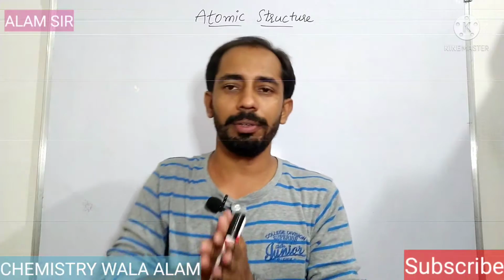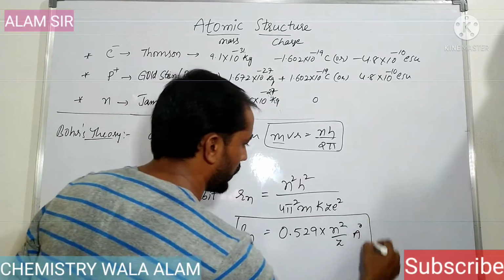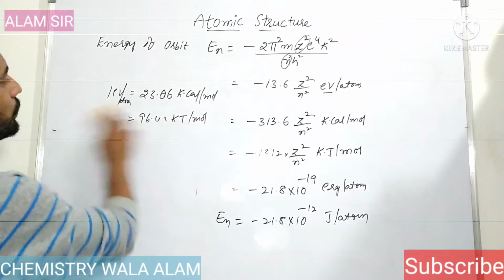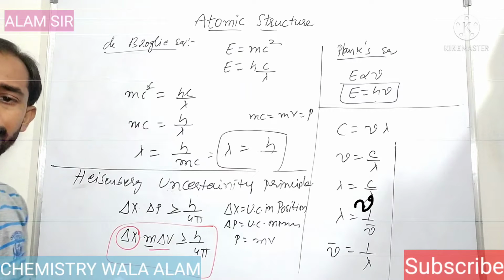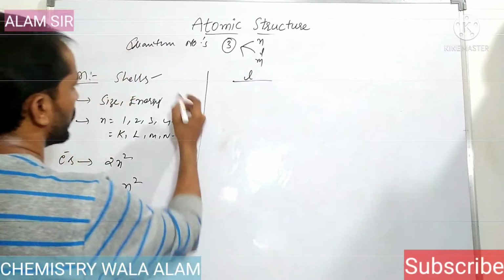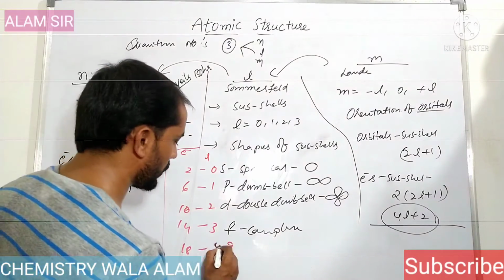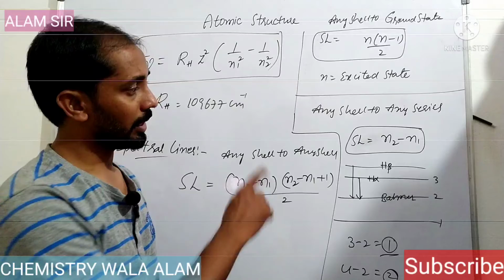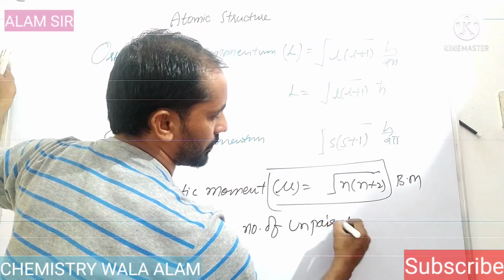ATOMIC STRUCTURE formulas and values ||CLASS 11 CHEMISTRY.(NEET /JEE mains & Adv)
ATOMIC STRUCTURE formulas and values ||CLASS 11 CHEMISTRY.(NEET /JEE mains & Adv) chemistry alam sir